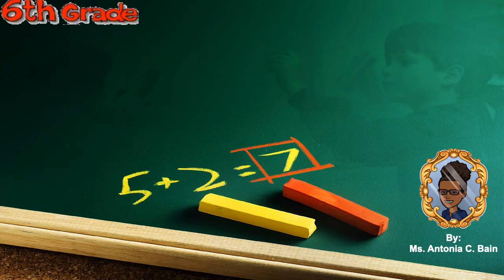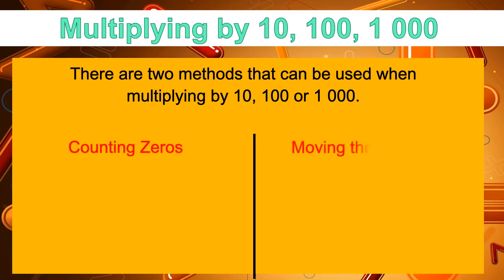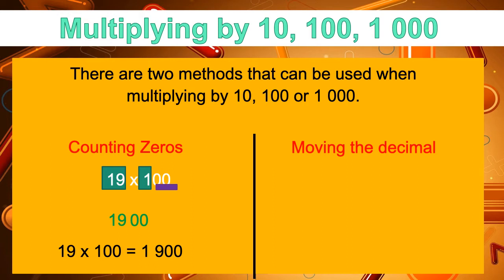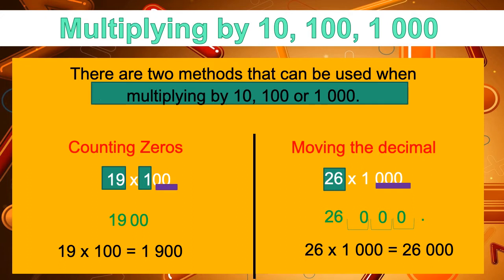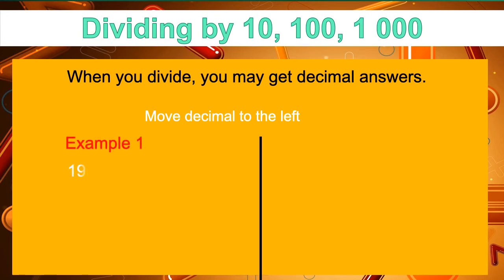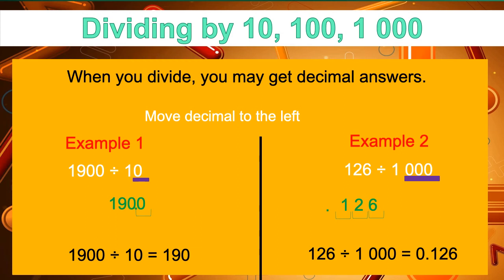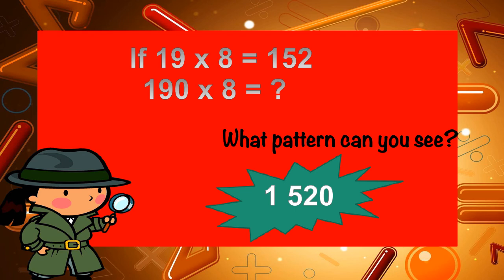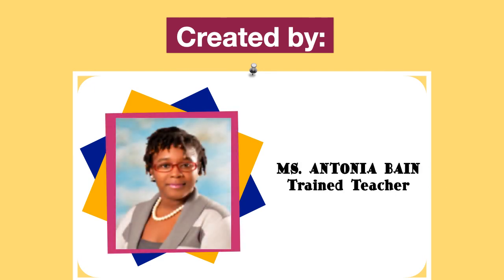Patterns of Multiplying and Dividing by 10,100 or 1 000